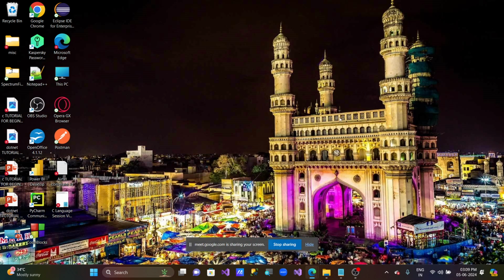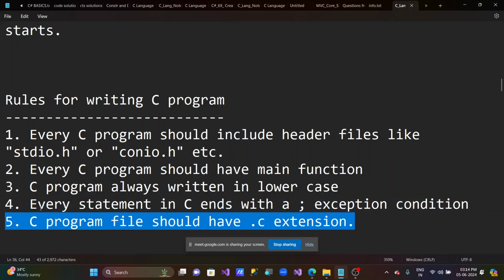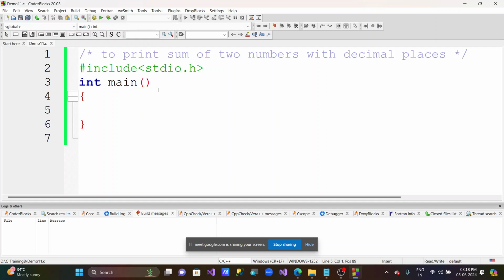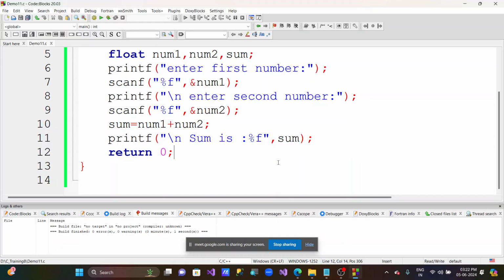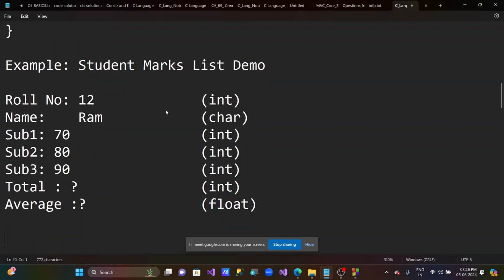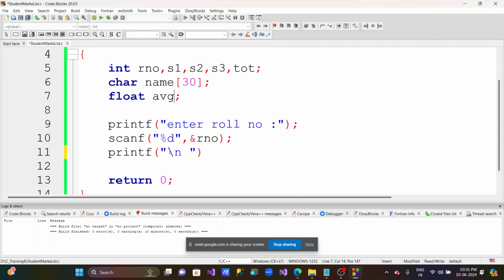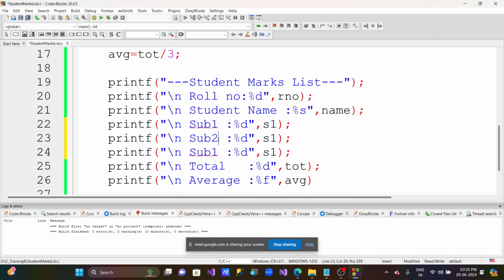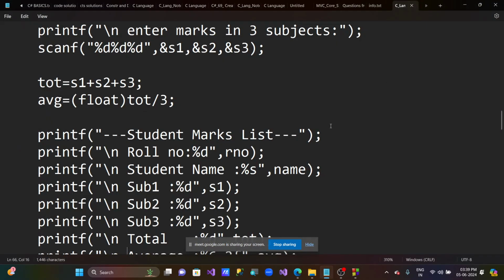C language Session8 - student marks list Demo in C | Total and average of a student in C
C language Session8 - student marks list Demo in C | Total and average of a student| C programming for beginners